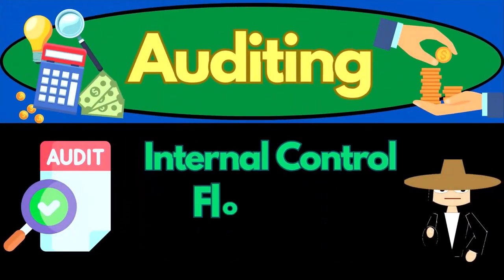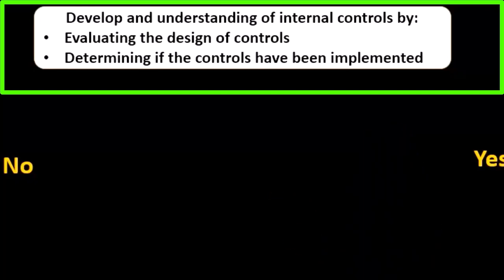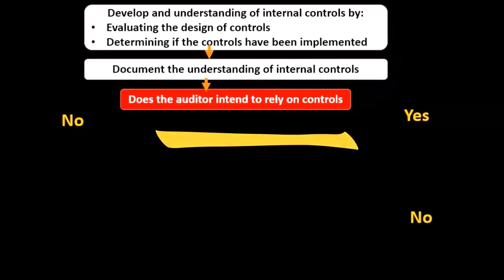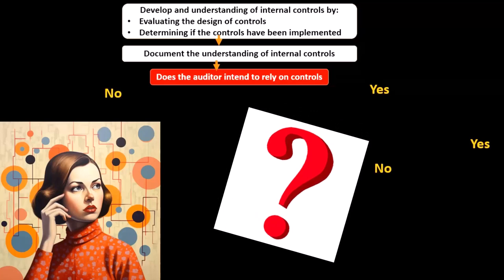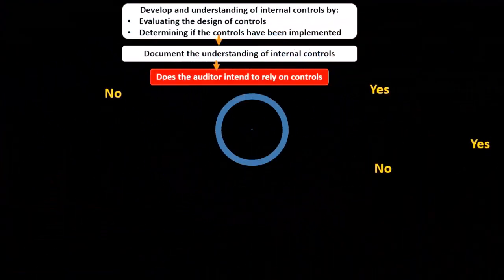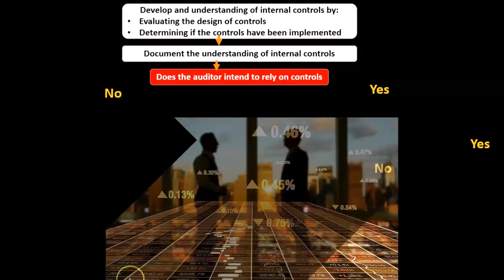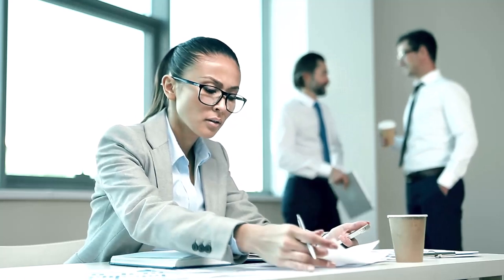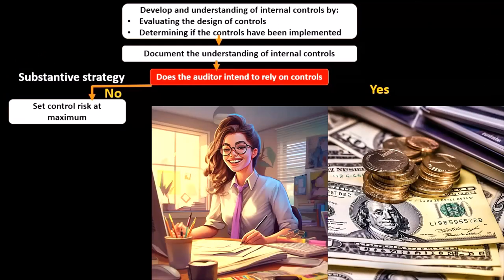Internal Control Flowchart Audit Part 1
🔍 Unlocking the Secrets of Internal Controls: A Comprehensive Guide! 🕵️‍♂️

Hey, Audit Enthusiasts! 👋 In this deep dive into the world of internal controls, we'll be unraveling the intricacies of control flow charts, mapping out processes, and procedures that are the backbone of any solid audit. 📊

🎥 Video Overview:
0:00 - Introduction
2:17 - Determining Control Reliability
3:56 - Substantive Testing Strategies
5:56 - Control Risk Assessment
8:10 - Performing Substantive Procedures
10:28 - Achieving Audit Objectives

🌐 Our Trusted Partner: Acer 27 Inch Monitor
Ever wonder what gear supports our meticulous auditing process? We've personally selected the Acer 27 Inch Monitor as our go-to choice! 🖥️ Discover why we trust the Acer brand for a crystal-clear view of our financial landscapes.

👉 Auditing Courses Galore! 📚
Enhance your auditing prowess with our courses at accountinginstruction.com or accountinginstruction.thinkific.com! 🧑‍🏫 Dive into a plethora of organized courses, Excel files, and PDF resources for a commercial-free learning experience. 🚀

🔍 Key Takeaways:

Develop an understanding of internal controls.
Evaluate the design and implementation of controls.
Document your understanding for comprehensive auditing.
Decide whether to rely on internal controls or perform substantive testing.
🔒 Control Reliability: To Trust or Not to Trust?
Publicly traded or smaller companies, the choice is critical. Understand the implications of relying on internal controls or opting for substantive testing. 🤔

🔄 Substantive Testing Strategies: When Controls Fall Short
In case internal controls aren't iron-clad, learn how to maximize substantive testing efficiently. 🛡️

💡 Control Risk Assessment: Setting the Stage
Navigate the complexities of setting control risk based on testing results and audit objectives. 🚦

🔄 Adjusting the Plan: When Control Risk Doesn't Align
Flexibility is key. If control risk doesn't align with the plan, dive into adjusting and revising substantive testing levels accordingly. 🔄

👩‍💼 Achieving Audit Objectives: The Ground Floor
The ultimate goal – reaching the ground floor of substantive procedures, ensuring audit objectives are met with precision. 🏛️

📈 Join the Audit Adventure!
Embark on this audit adventure with us, exploring the very core of internal controls. Whether you're an aspiring auditor or a seasoned professional, there's something for everyone in this comprehensive guide! 🚀

🤝 Let's Dive Deep into Auditing Excellence!
Join us on this journey of auditing excellence. Whether you're a student, a professional, or just curious about the fascinating world of audits, this video is your ticket to unraveling the secrets of internal controls. 🕵️‍♂️✨